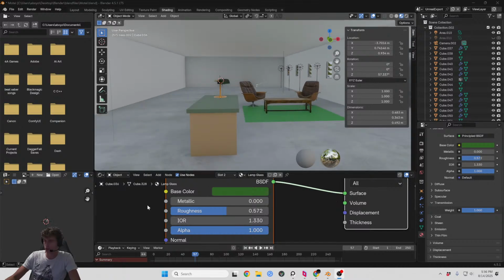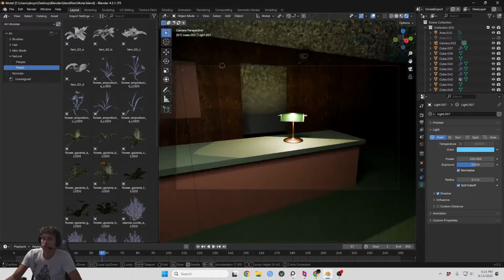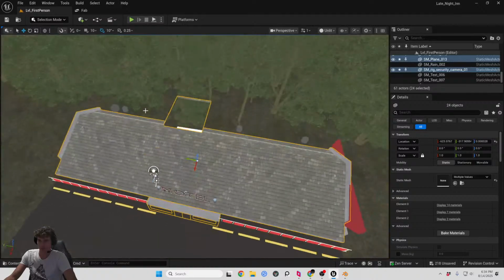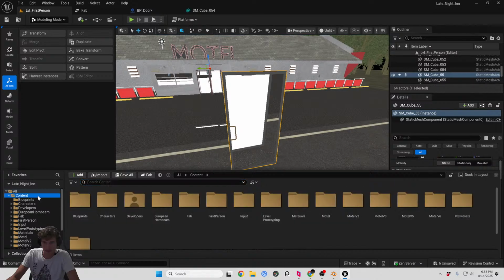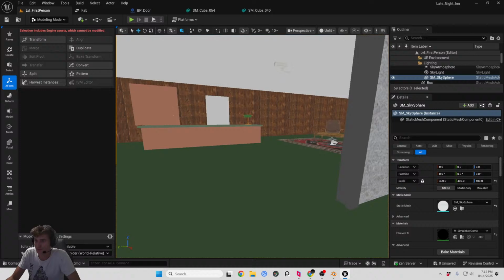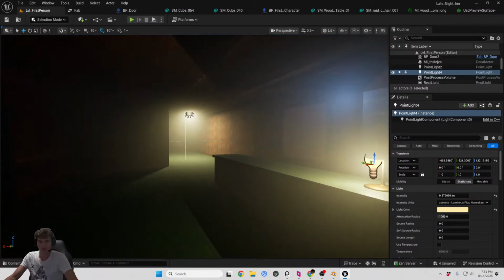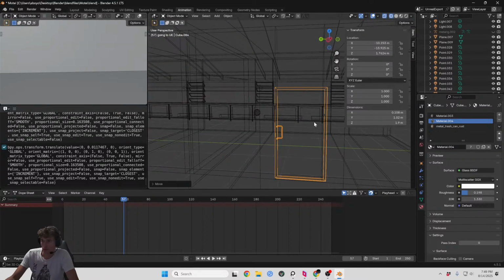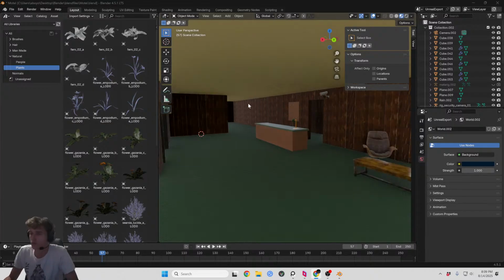Making My First Game Part 1 - Blender and Unreal Engine 5.6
Come hang out with me as I try to create a game in unreal engine for the first time using models I create in Blender.